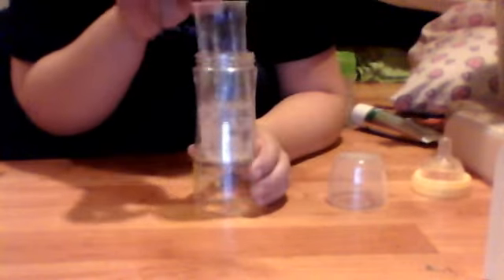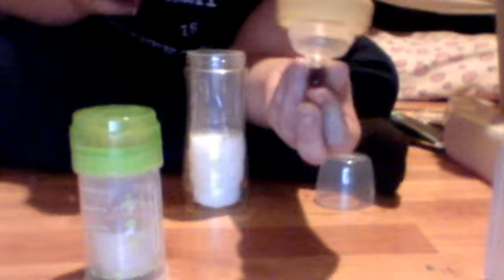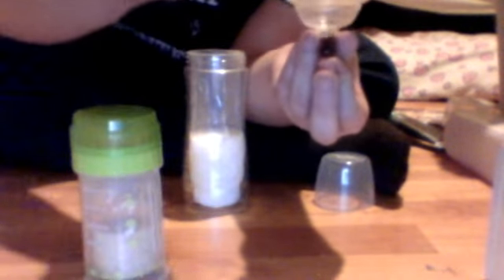reborn bottle making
samanthaluvreborn's webcam video October  3, 2011 06:22 PM